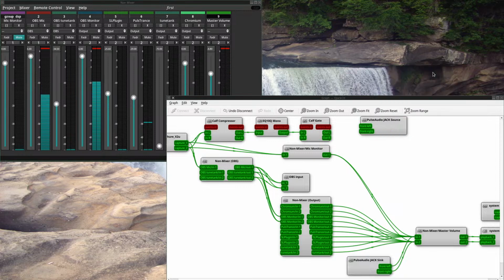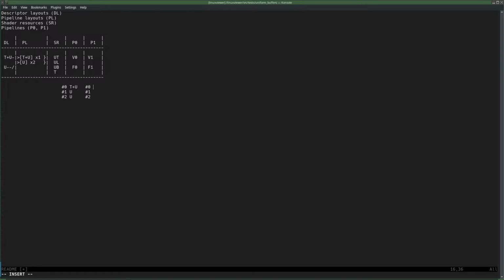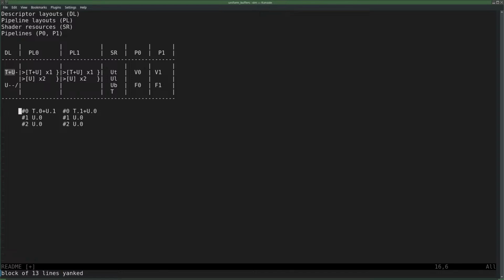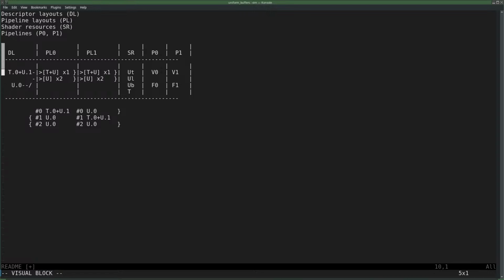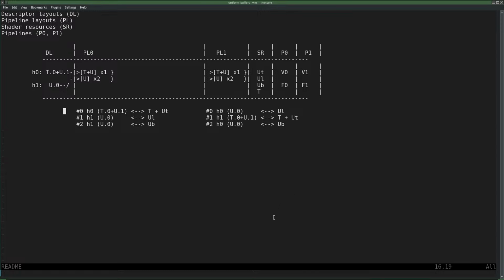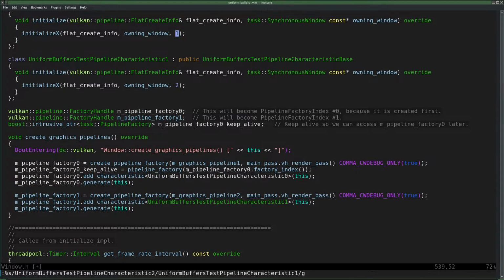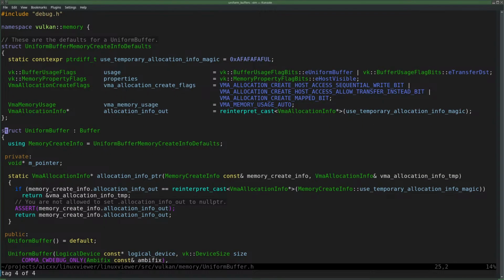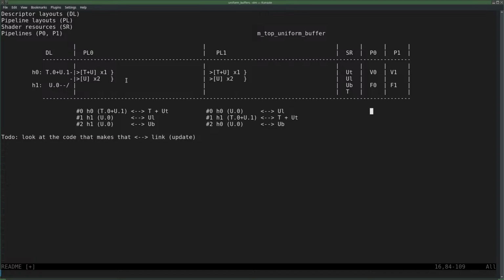C++ programming: live development of vulkan engine. READ THE DESCRIPTION. Switch to HD if needed.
Still stuck at the same place - but well, I need to answer the following question: when exactly does a binding number get fixed? Is this at the creation of a descriptor layout?